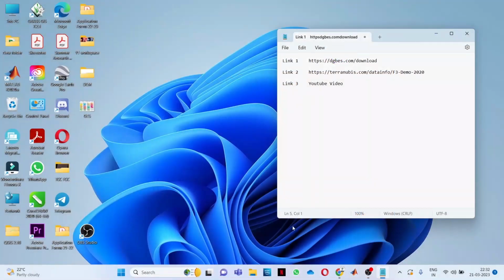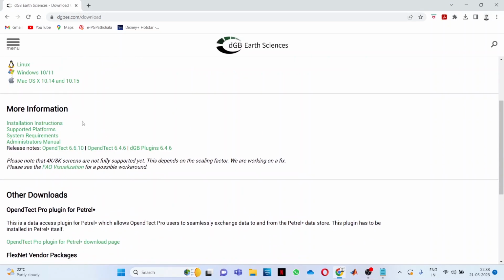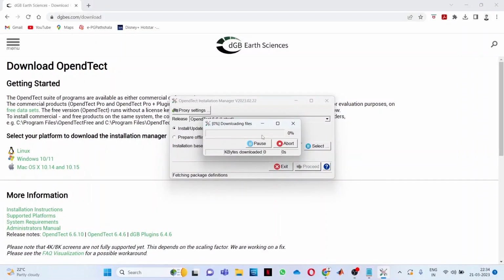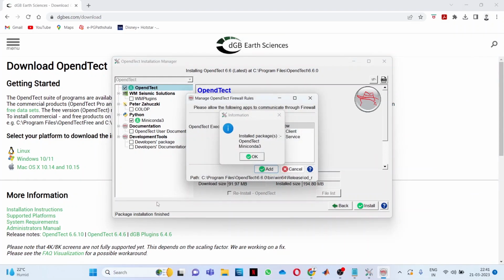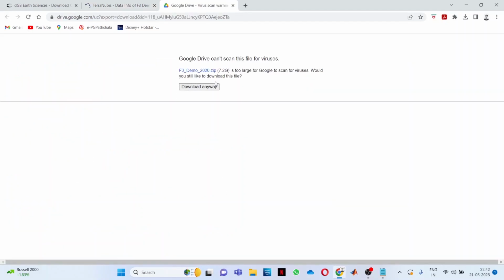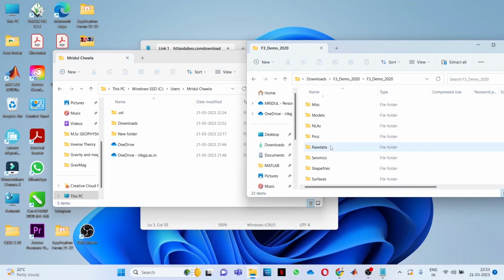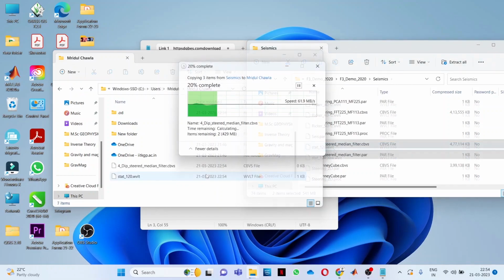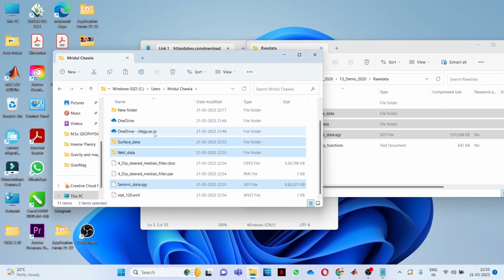GeoSynergy Event 2 - Tutorial video on downloading OpendTect software and data